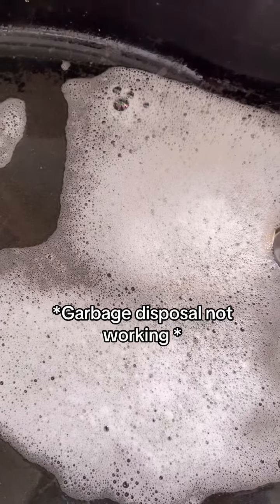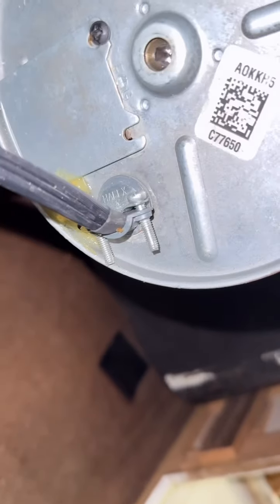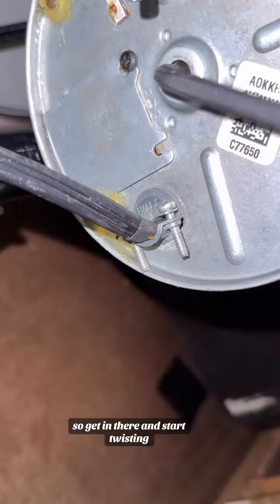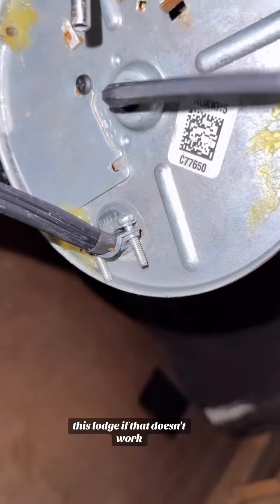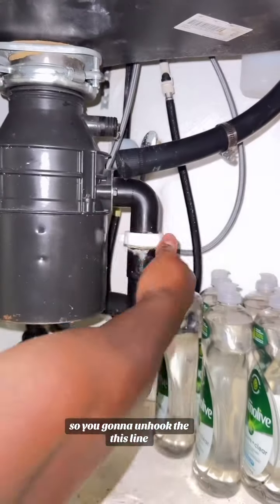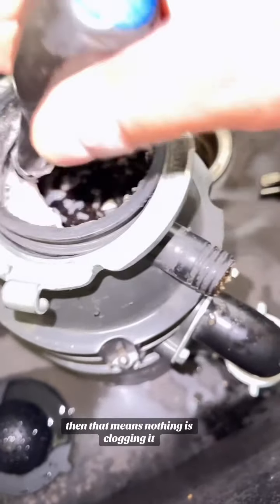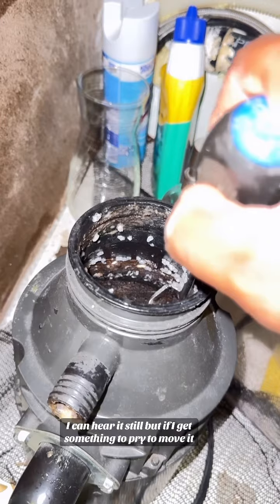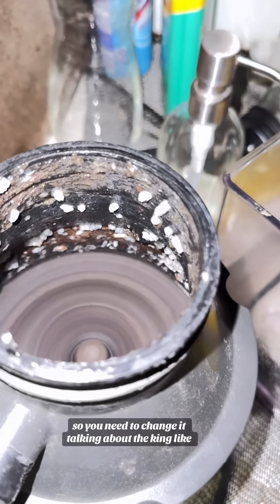How to fix a garbage disposal ‼️